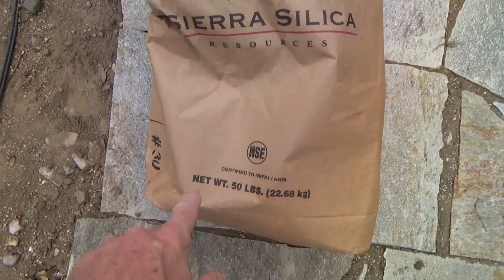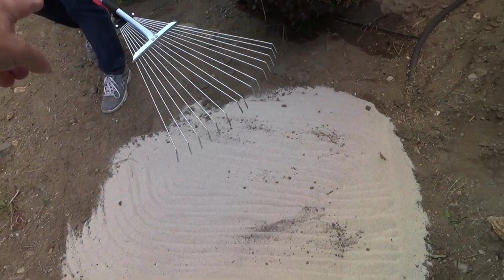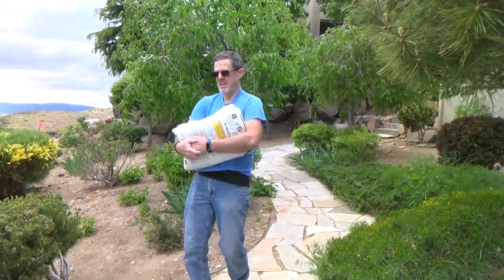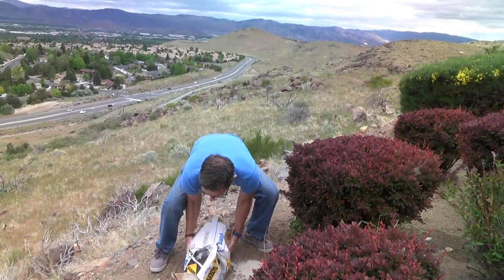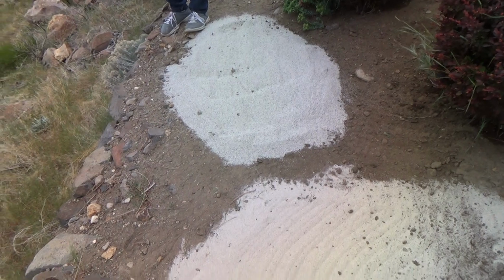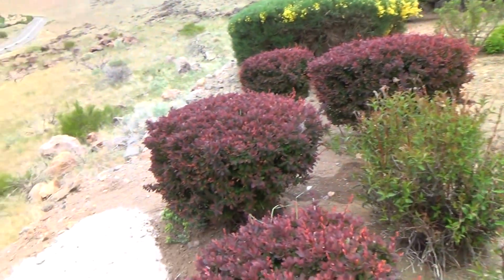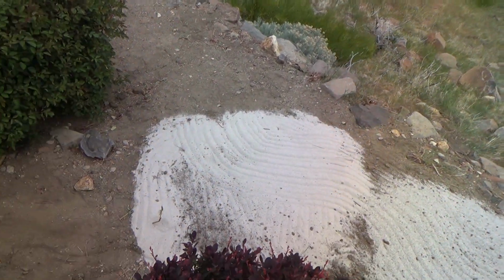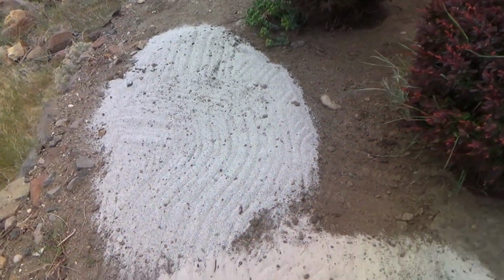How to Make Zen Garden Which Sand Should I Use?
How to make a Zen Garden which sand should I use is what this DIY howto video is about. VideoJoe has been asked to help & assist with making a Zen Garden & one of the first questions is "which sand should I use"? I think it's a good question since all sands are not created equal. VideoJoe went to the hardware store & he actually saw 3 different types of sand there so I guess different sands will have different looks so he wants to pick the right sand to make the Zen Garden. Watch & learn as VideoJoeShows you what VideoJoeKnows...How to make a Zen Garden which sand should I use.   Nice!